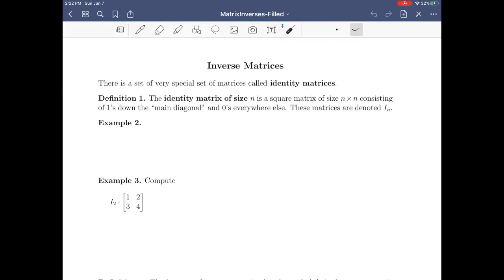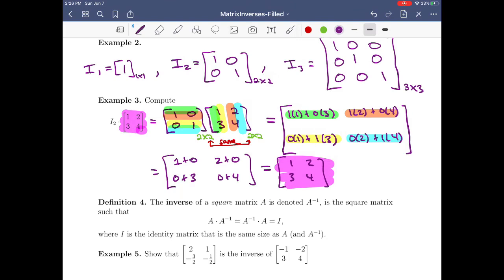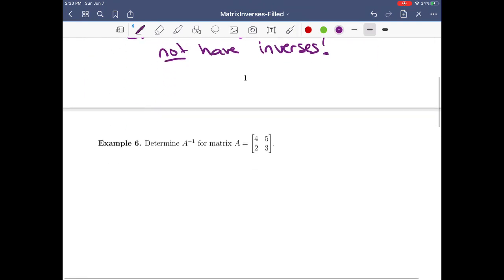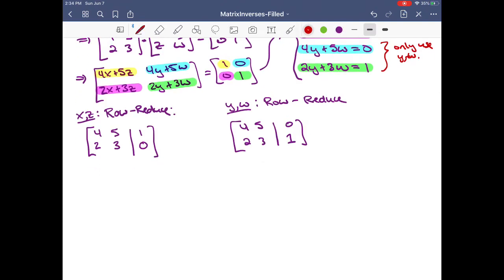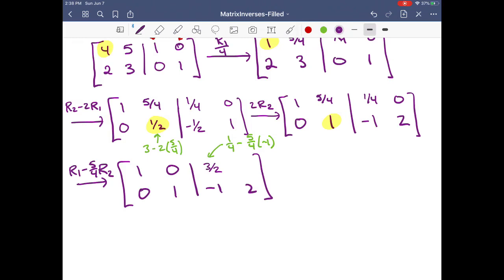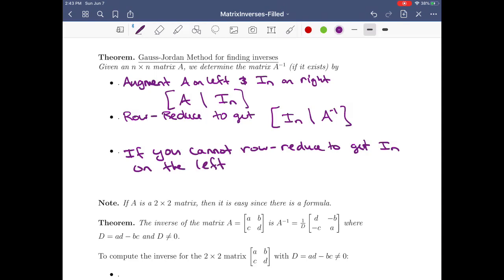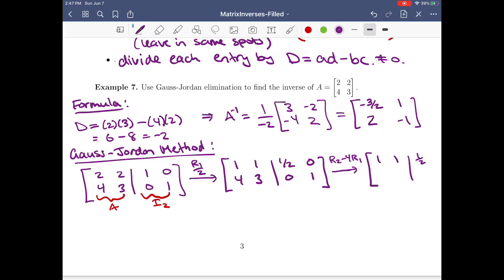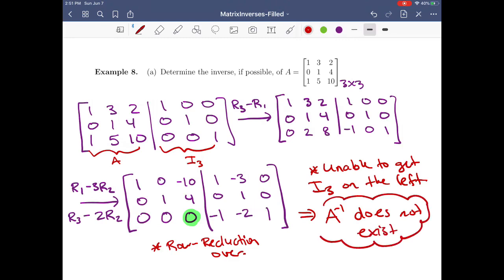Math 109 — Section 5.3 - Inverse Matrices